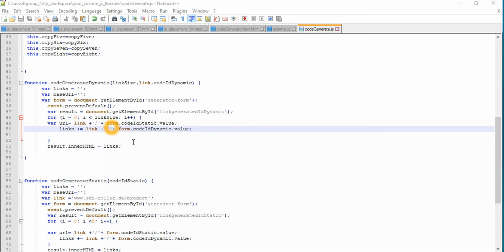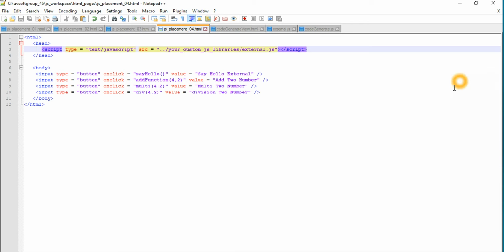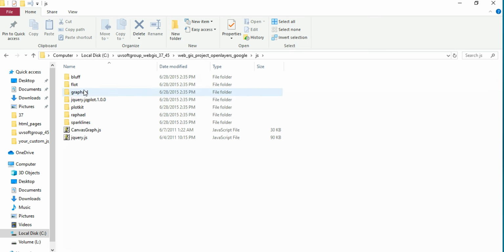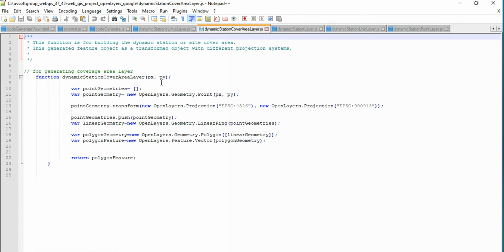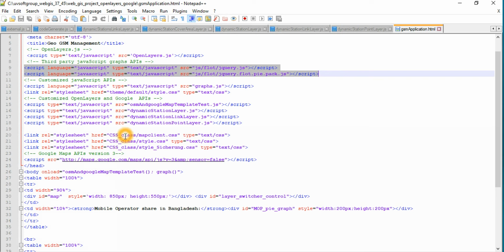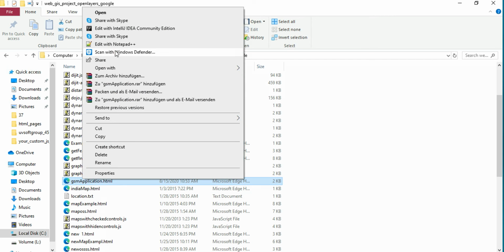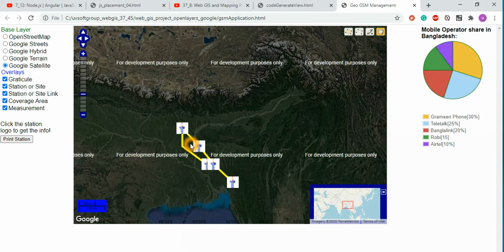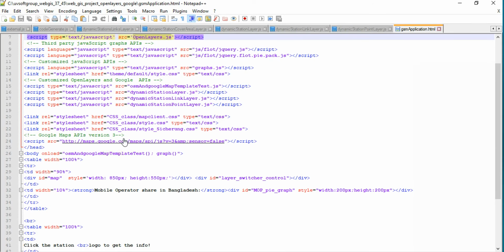45_6: JavaScript | JavaScript frameworks beginners to professional | javaScript-placement HTML CSS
Hope this video will be interesting in the Web or Front-end/GUI/UI application development with JavaScript, javascript frameworks, and third-party javascript libraries as like OpenLayers, leaflet Google Maps APIs, javascript web map APIs,
and Graphs JS libraries to be helpful for those who are interested.
Technology & Tools used:
1.Notepad++
2.JavaScript, javaScript frameworks and HTML & CSS
3.Third-party javaScript libraries(jquery, node.js, angular,
 OpenLayers.js, leaflet.js, Google Maps JS APIs, chart.js and Graphs JS libraries and so on)
4.OpenStreet, Google, yahoo, and bit map servers for web maps or web gis programming
5.intergration your view pages(HTML,CSS) with
your or custom javascript libraries and thrid part javascript libraries